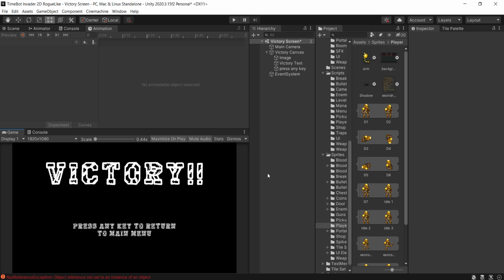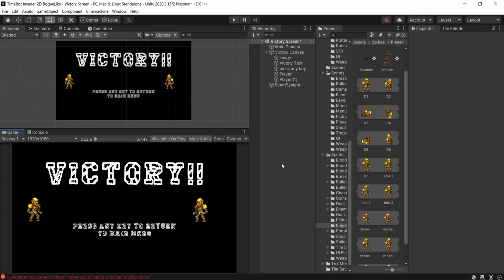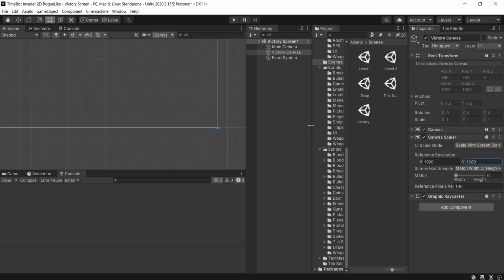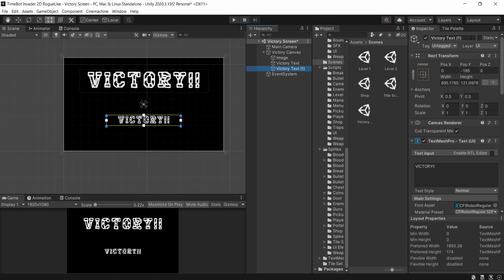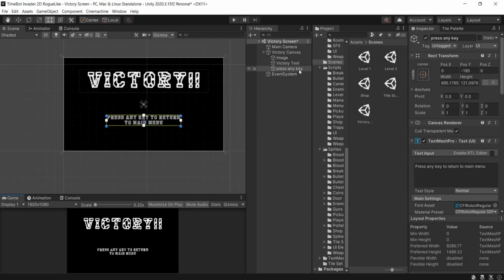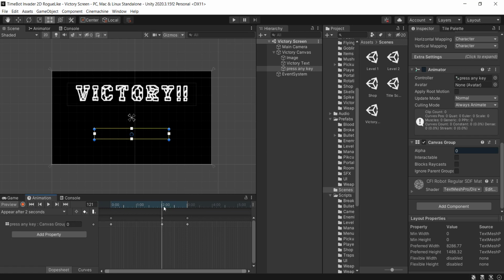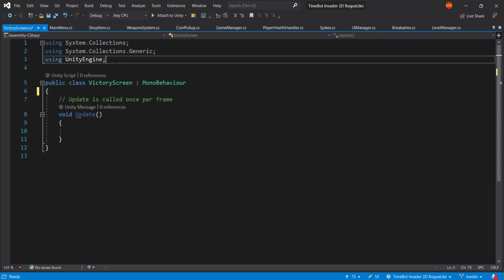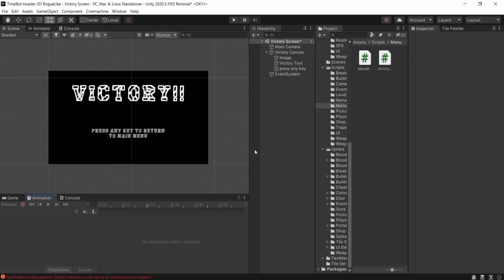535543 083 Having Victory Screen Masterclass In C# Programing & Unity 2D Game Development